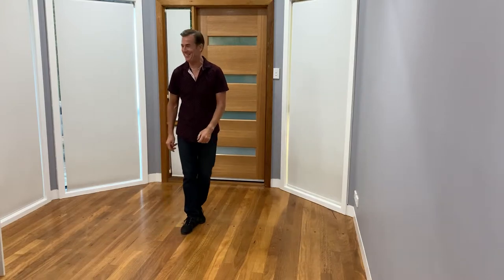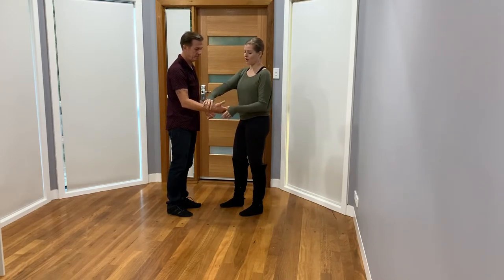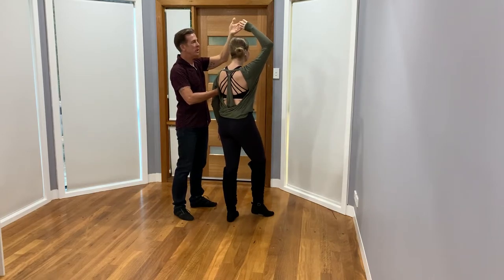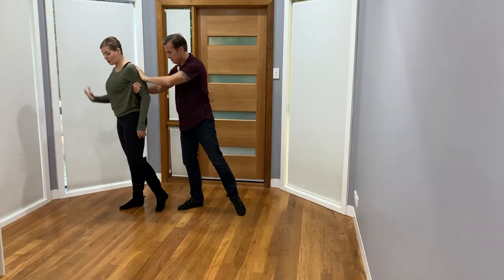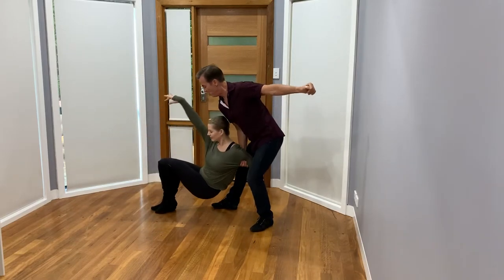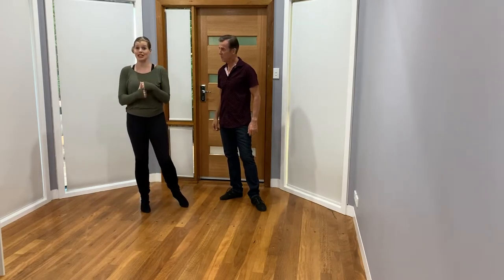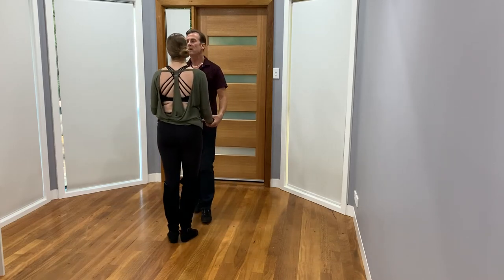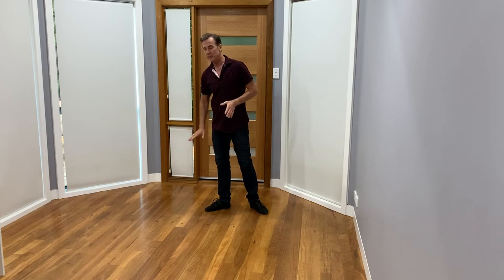Modern Jive Shut-up & Drop